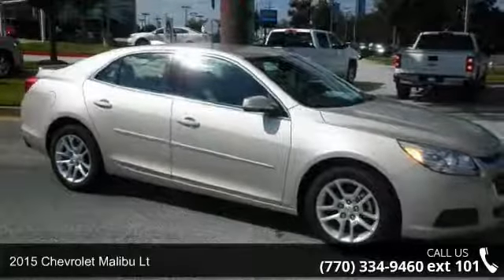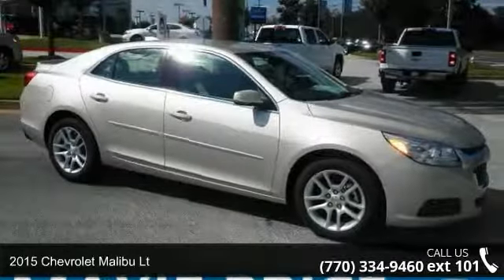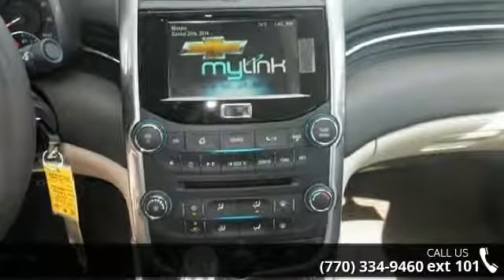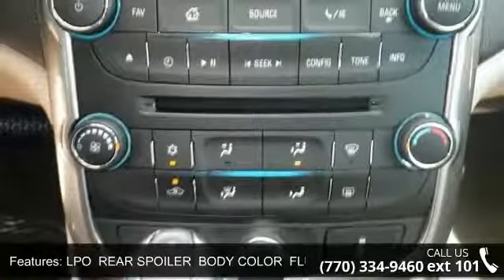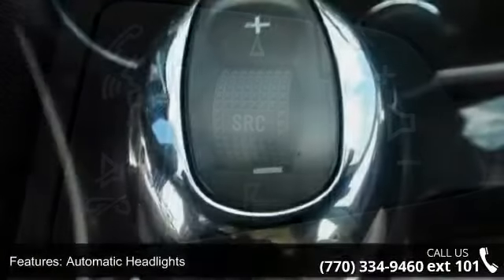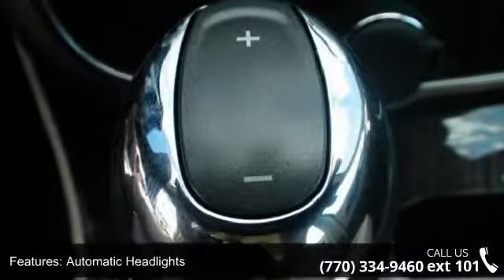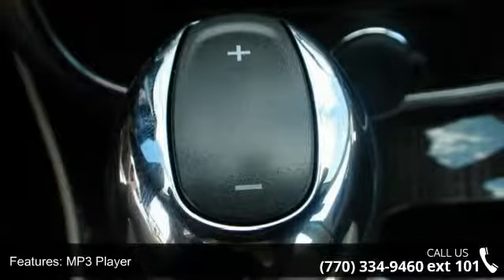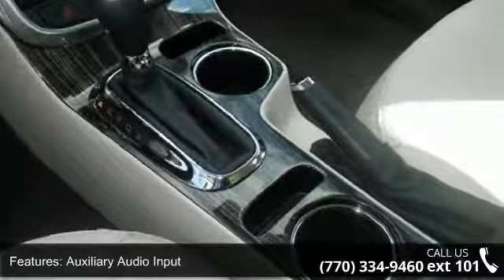2015 Chevrolet Malibu LT - Maxie Price Chevrolet - ALL CR...